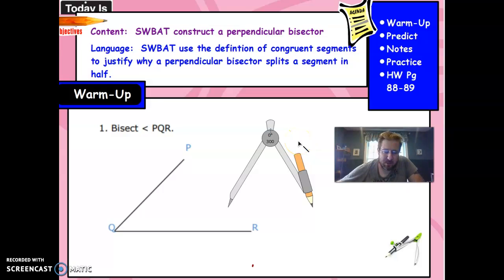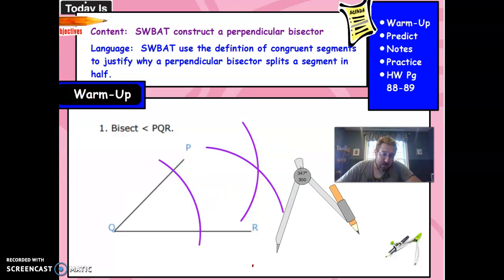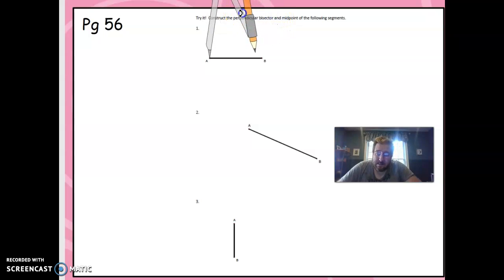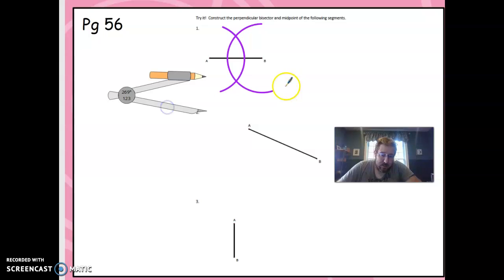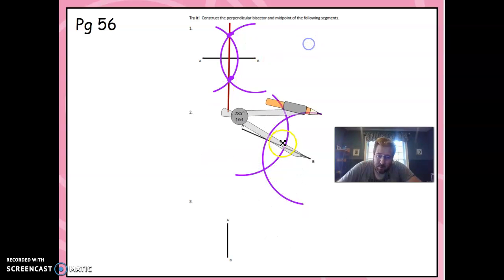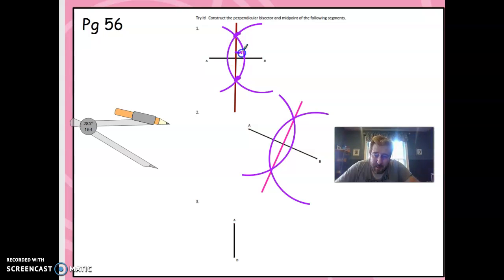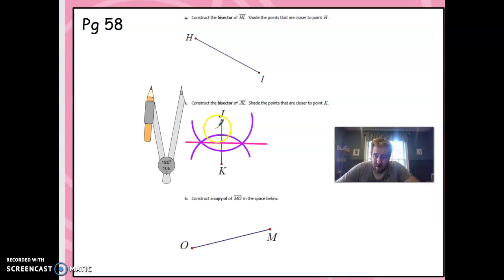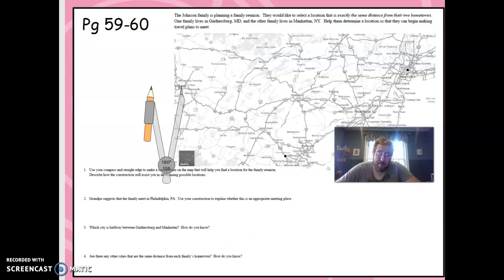Geometry U1T1 Day 11 - Perpendicular Bisectror